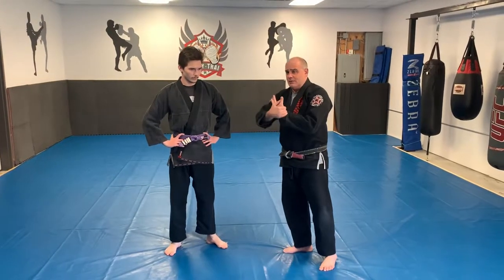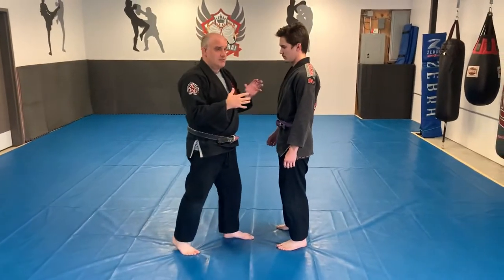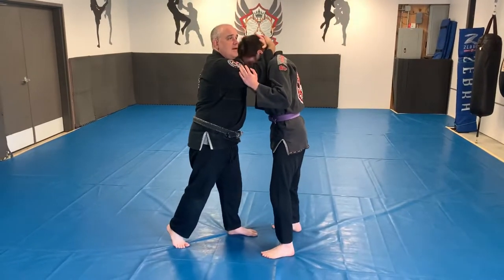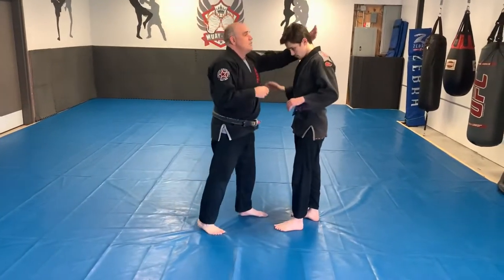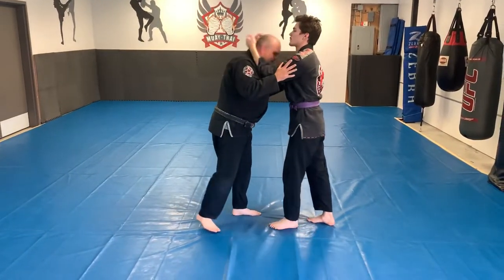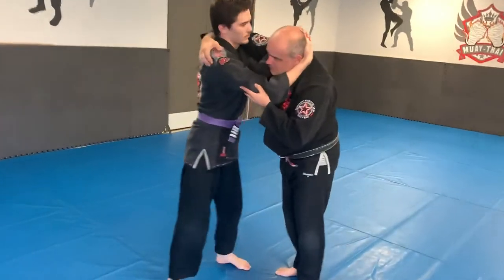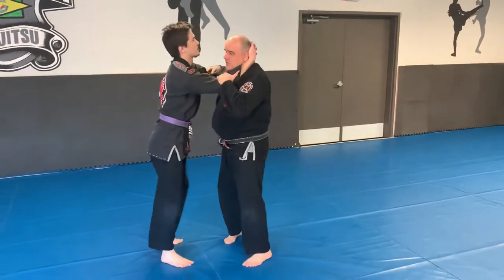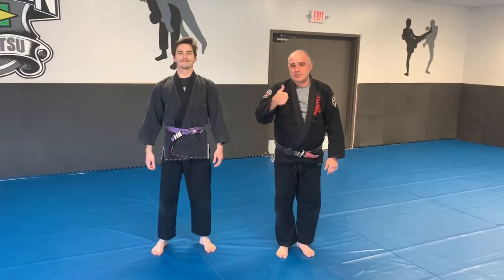Double Leg from THAI Clinch and THAI clinch counter. BJJ April 14